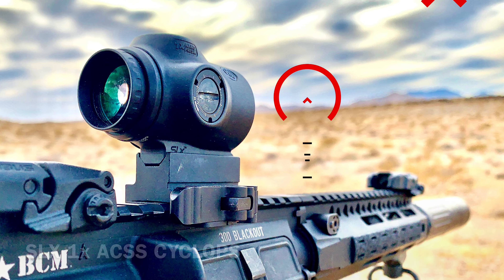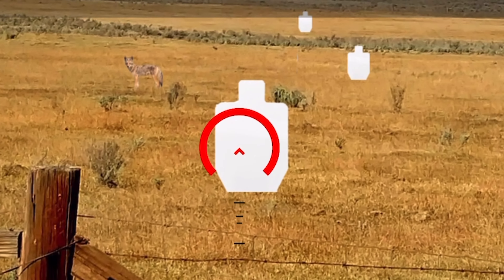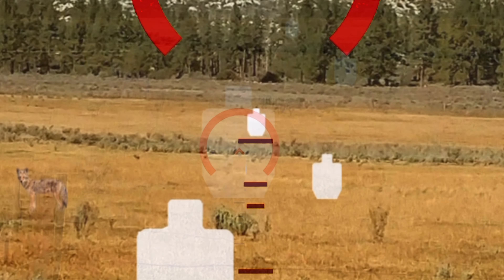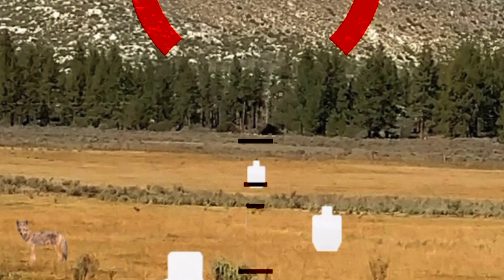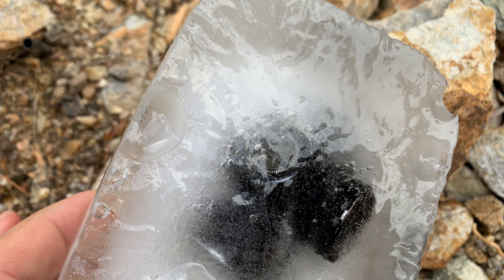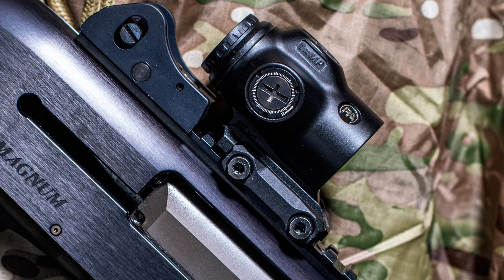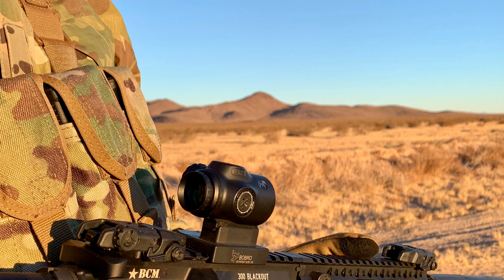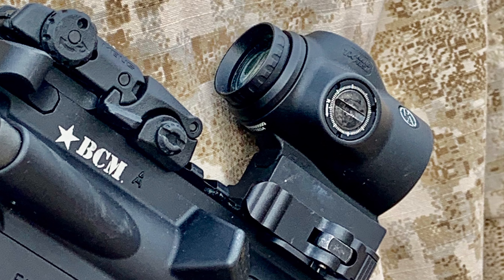SLX 1x ACSS Cyclops